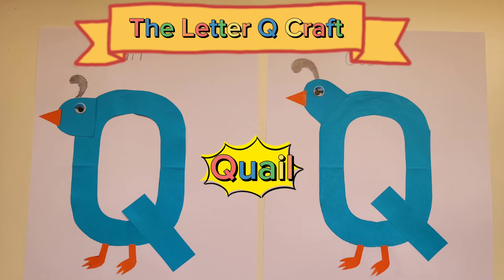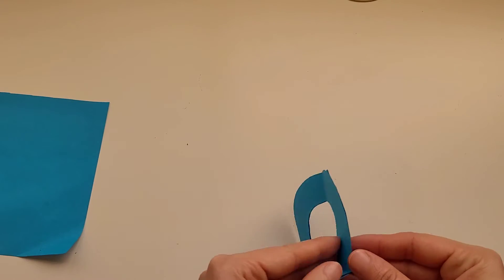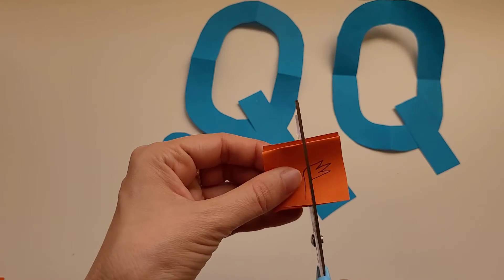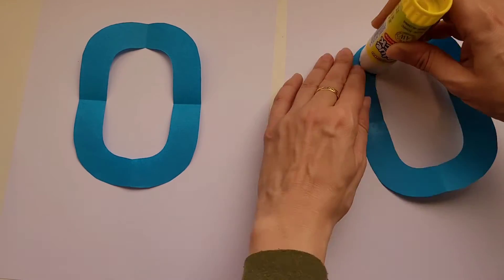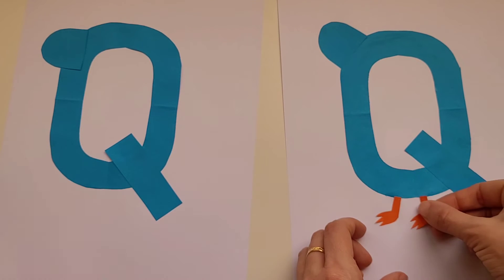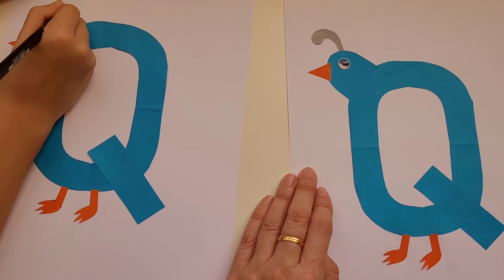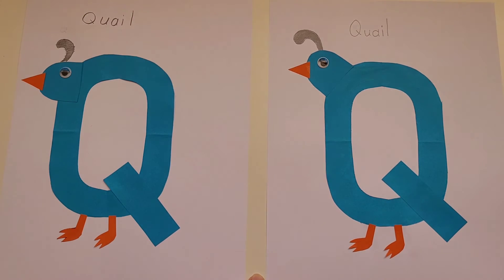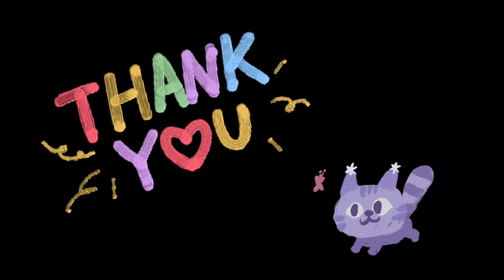The Letter Q Craft | Preschool Crafts | Learn the Alphabet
This is a fun craft to make with your little ones when learning about the letter Q. It will help them with letter recognition and formation. Making crafts is a great way to help kids express their feelings and become  more creative.